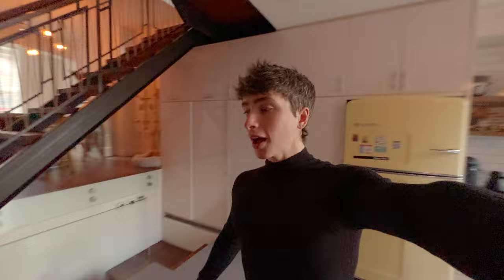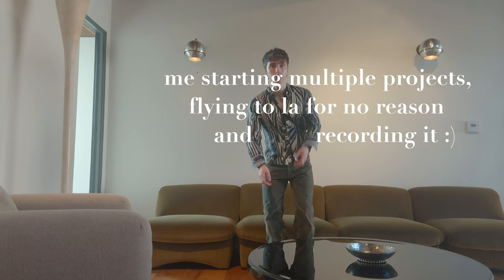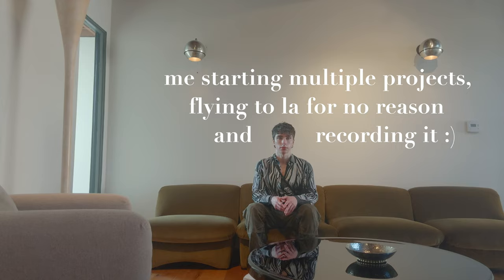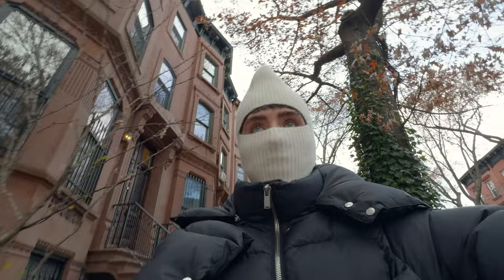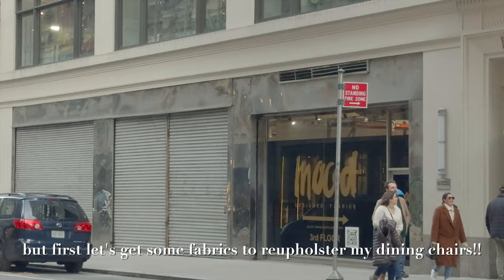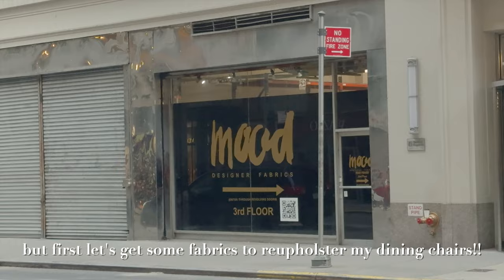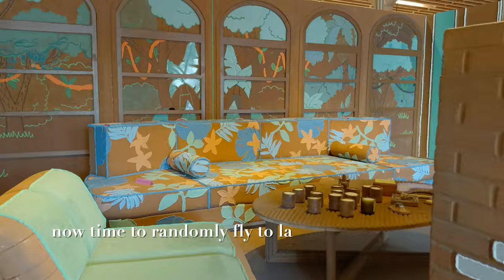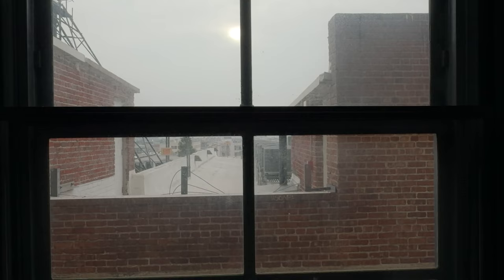I'm Painting a Mural in my Dining Room | Exploring LA | December Vlog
i really can't focus on anything it seems, but i'm excited to start these projects and i always gotta squeeze in a little trip to la for no reason

ty for watching as always :*